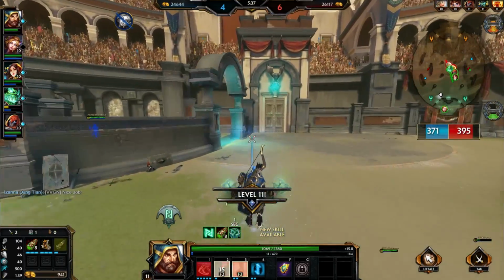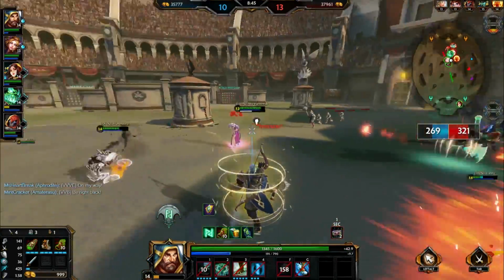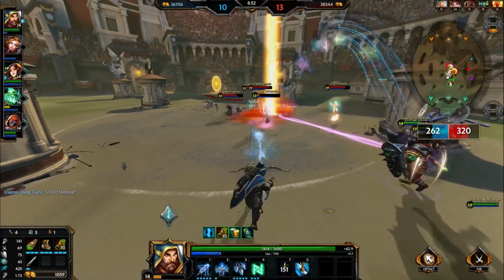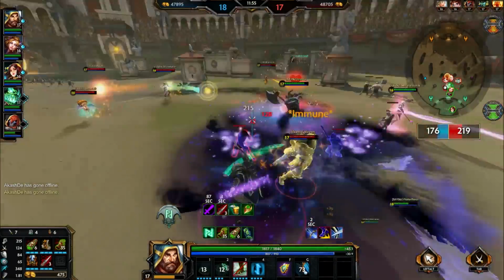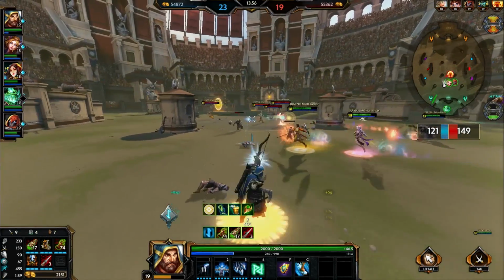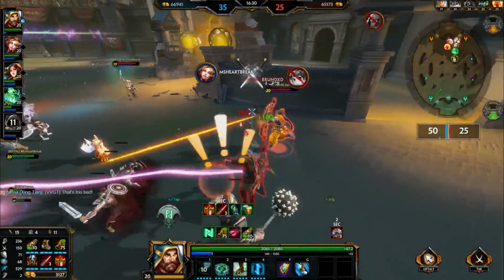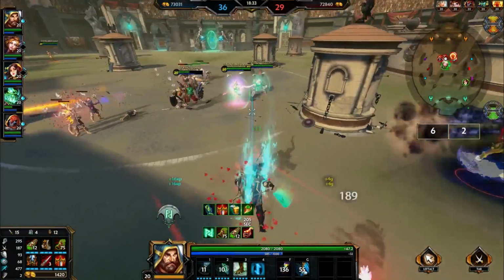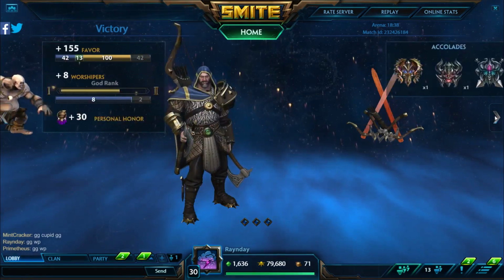DARE ME! Full Lifesteal Ullr Build and Gameplay! (SMITE) - Season 3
100% Lifesteal? Is that even possible? Check out this latest Dare Me! Video from my latest series to find out! Shoutout to Mandomania (Avianpow) for the build!

This build nets me (correct me if I'm wrong) 100% lifesteal. That means every bit of damage I do, I heal up in return. I thought about calling this Undying Ullr - because in a 1v1 situation, forget about it...must see youtube action right here.

Soul Eater | Warrior Tabi | Devourer's Gloves | Asi | Bloodforge | Fatalis

My latest Top 5 Video!

Join my Clan Raynstorm {RAYNz} on SMITE!

Play SMITE for free!